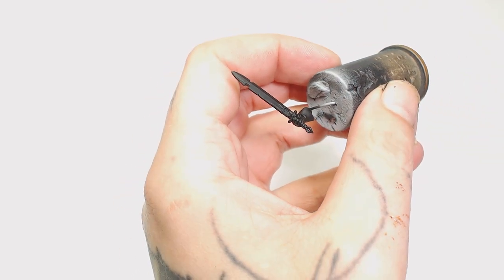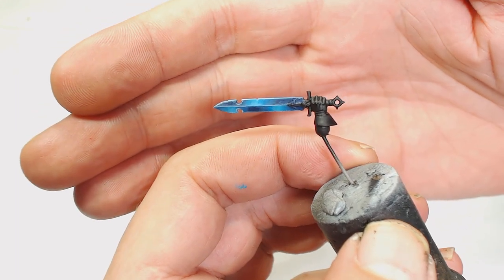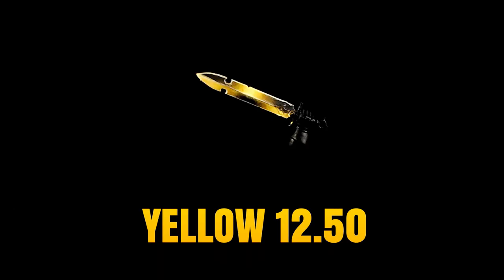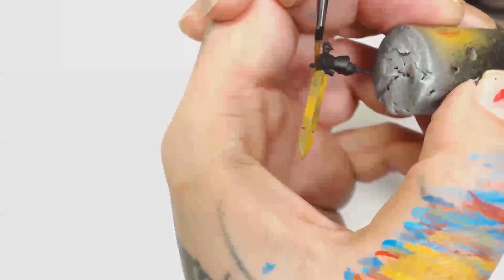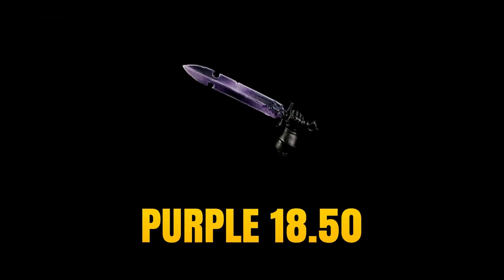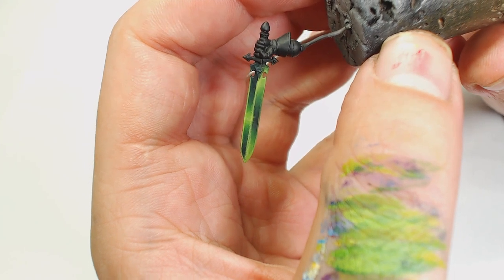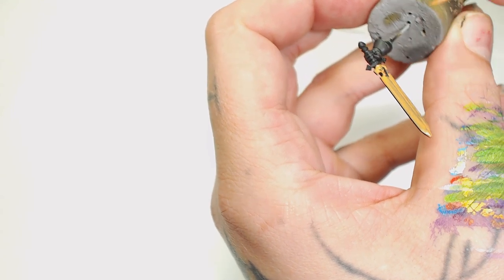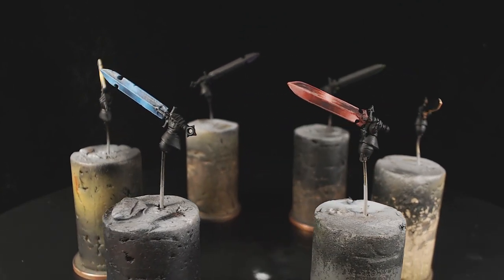Paint Pallet Power Weapons Made Easy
This week we are going to play around with different colours for power weapons, we have six to choose from. All of these effects are easy to follow and shouldn't be to hard to do. If you like our content and want to see more of what we do follow our other social media through the links below and dont forget to check out the link for discount hobbie supplies.